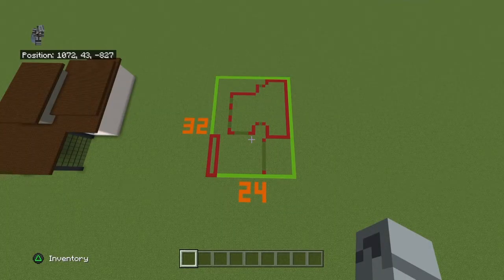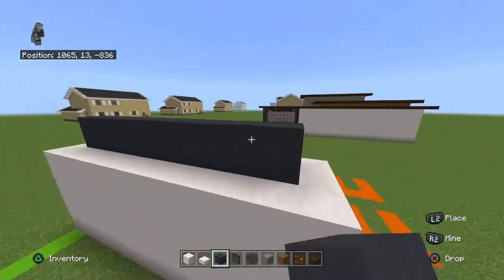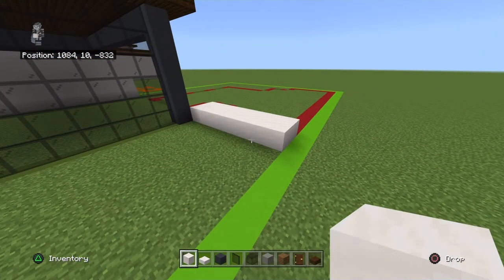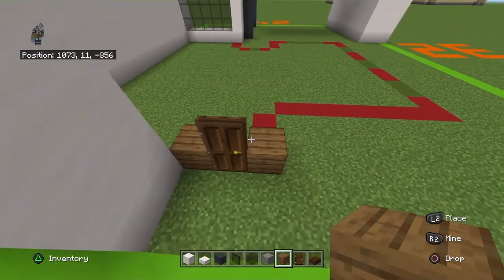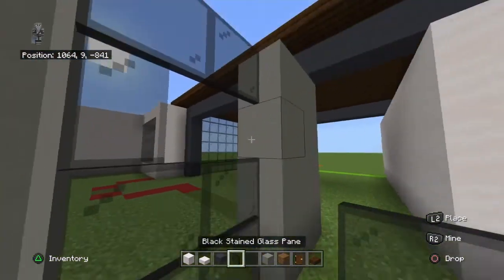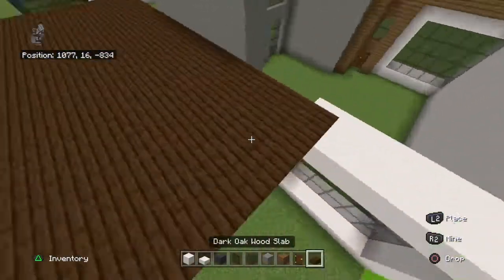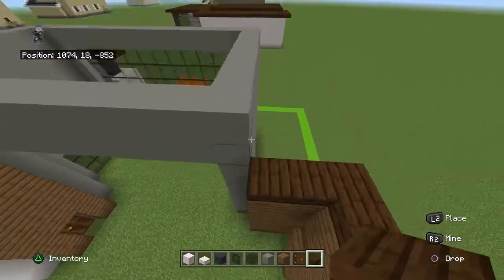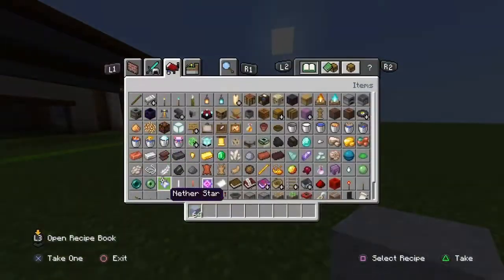Minecraft Tutorial: How To Make A Modern House #85!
Wow no way